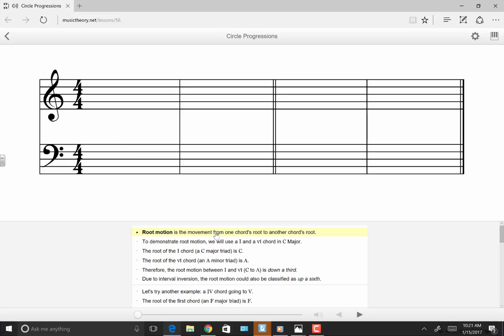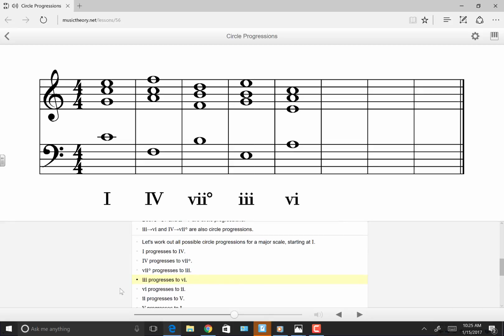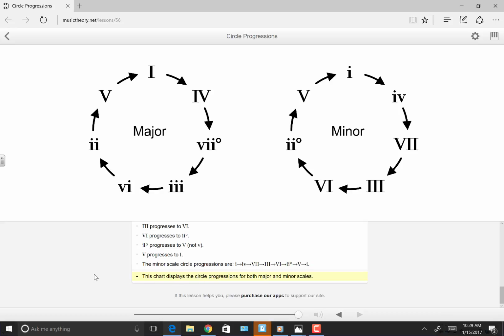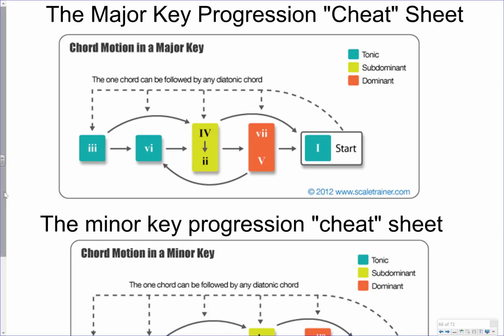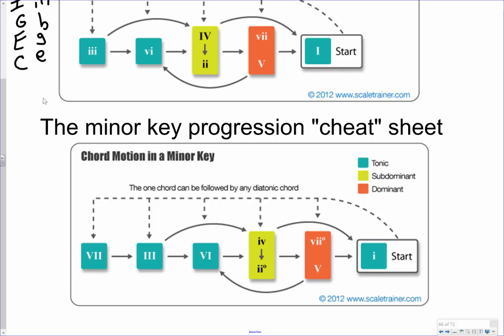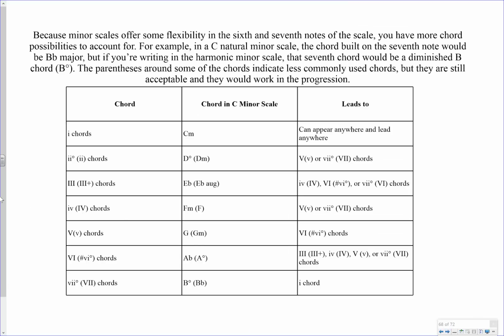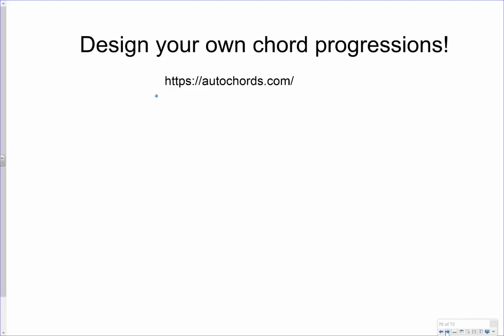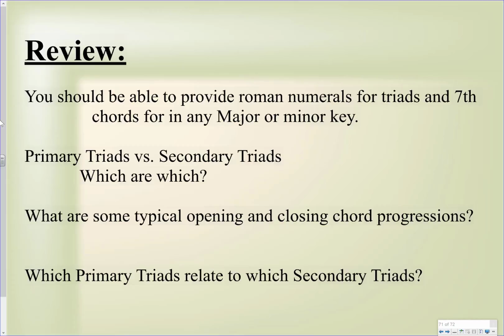Circle Progressions and Common Chord Progressions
This video explains circle progressions and common chord progressions for Major and minor keys, leading up to composing harmonic progressions for SATB voicing.